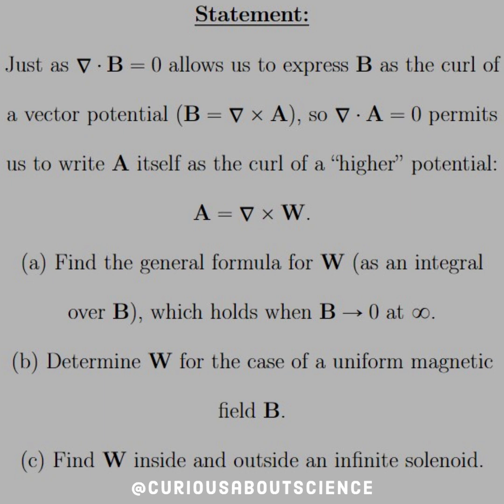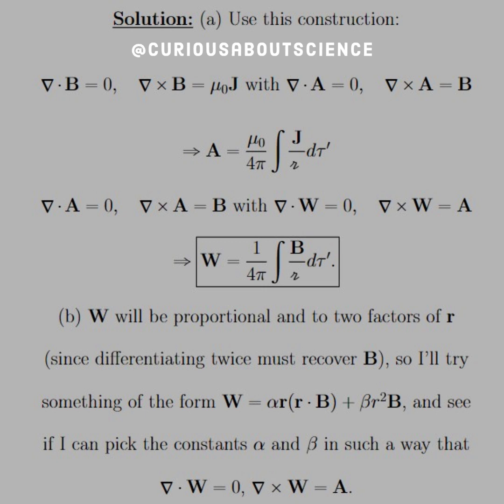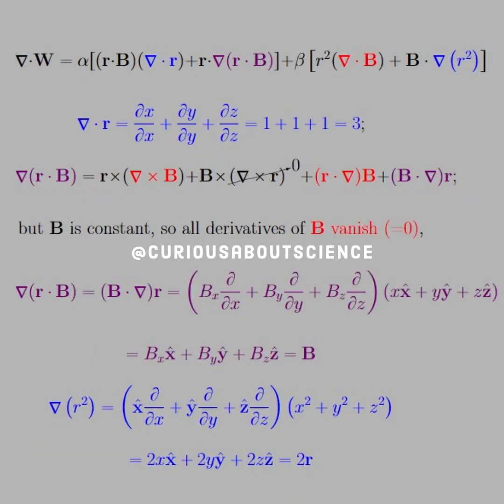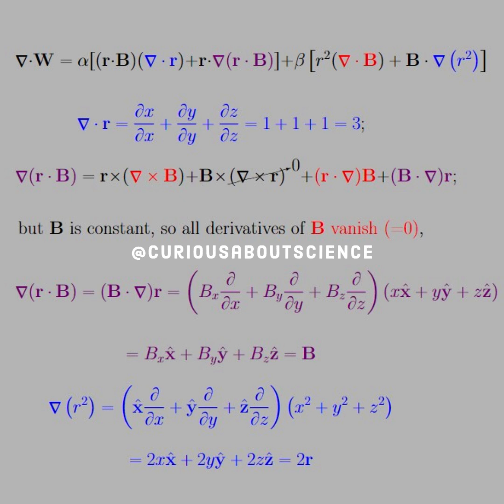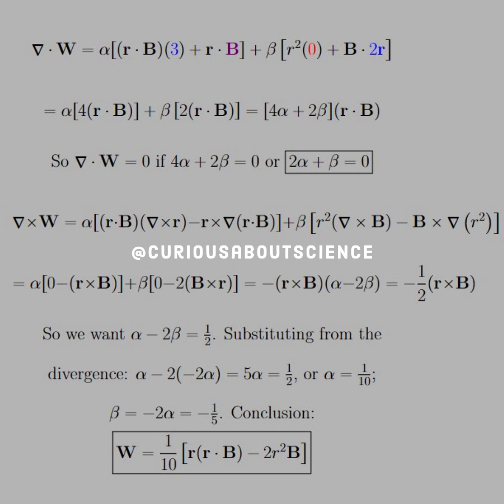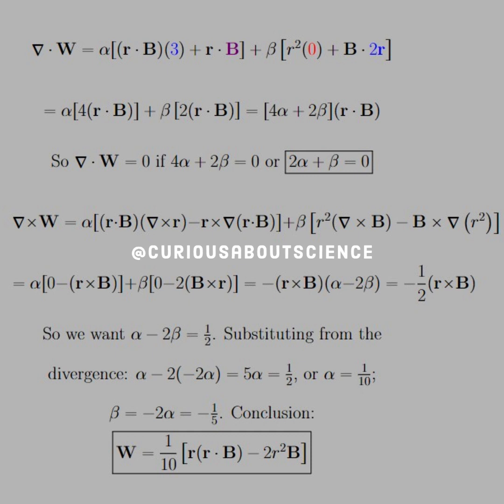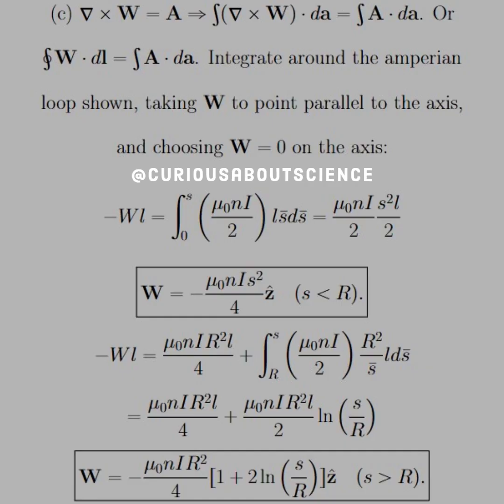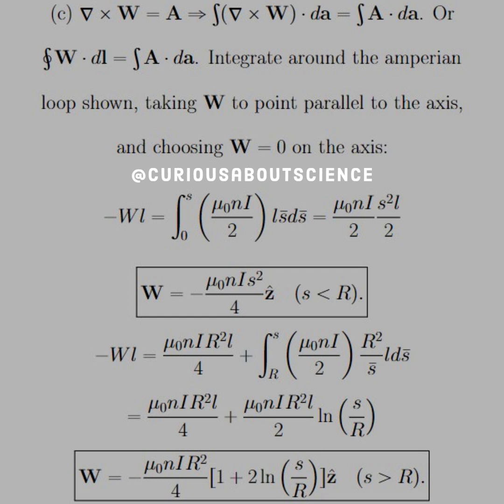Problem 5.55 - Magnetostatics Extras: Introduction to Electrodynamics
So outside of yet another analog with the field and potential exercise, this one highlights a point I didn't consider at first. This "infinite loop" of potentials thanks to the divergence being zero. Enjoy this process because I have a hunch this will pop up again. 🙂